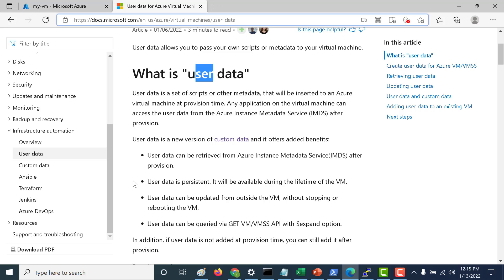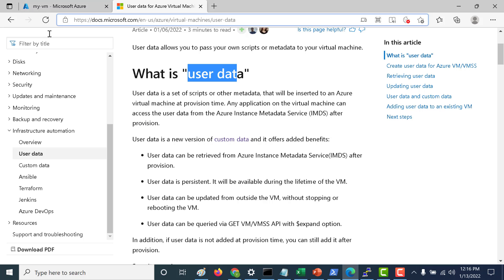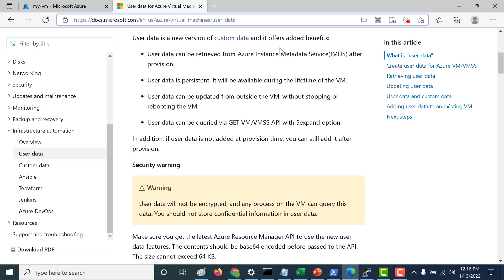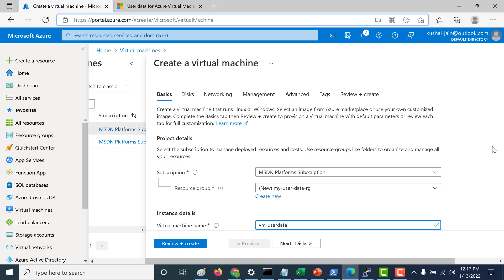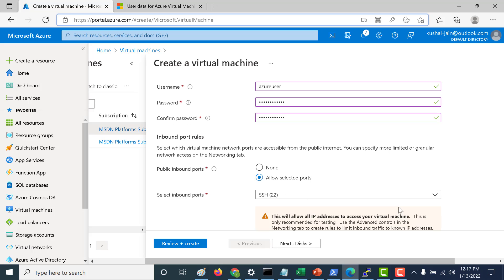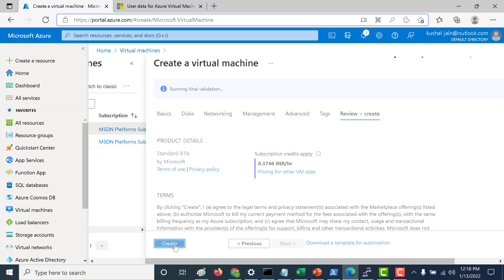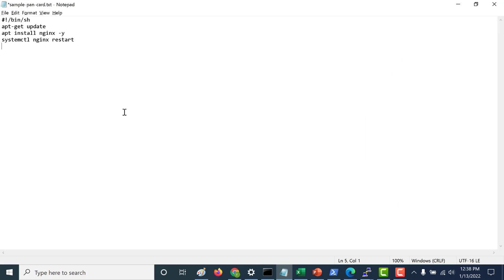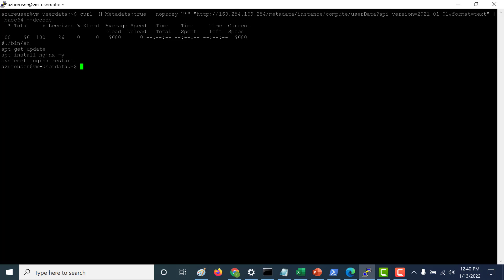Install packages using userdata.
To install nginx
#!/bin/sh
apt-get update
apt install nginx -y
systemctl nginx restart